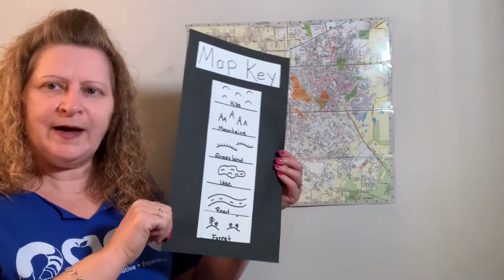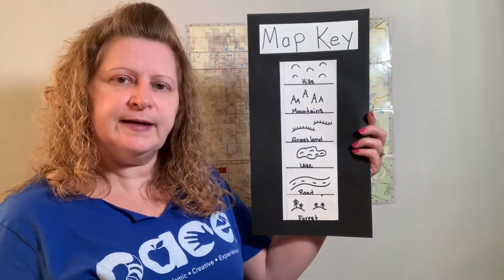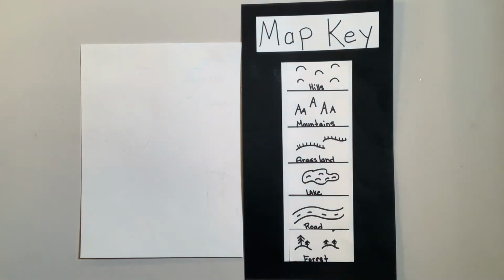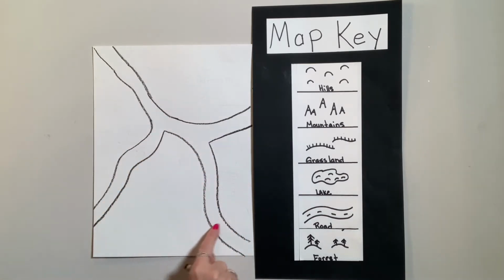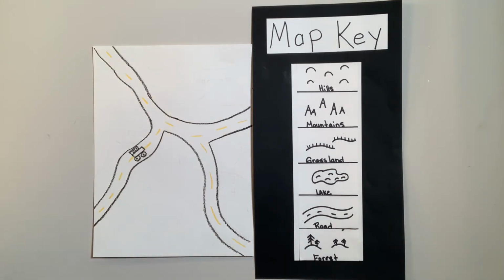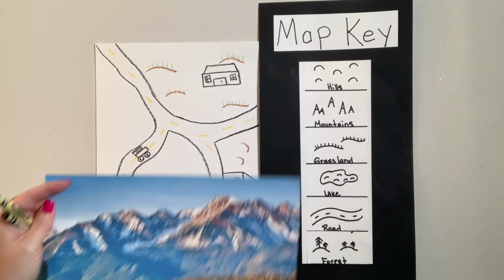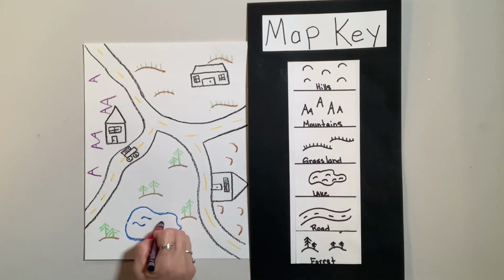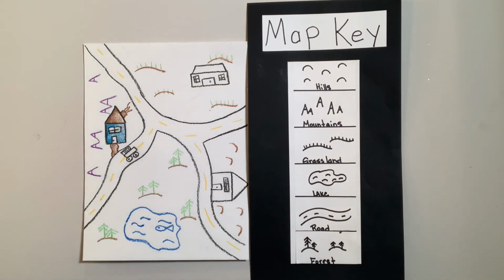K – My School Bus Ride through My Community (Visual art)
Teaching Artist: Jennifer Herbert
Art objective: Lines, shapes, colors, shading
Academic objective: Social Studies (Maps, map keys, landforms)
Students will draw a map of their community. They will travel through the community on an imaginary school bus. Students will use a map Key to locate things on their community map using a map Key.

Supplies: paper, crayons